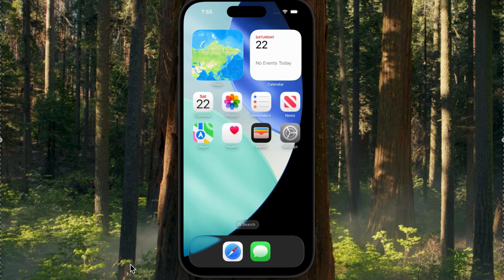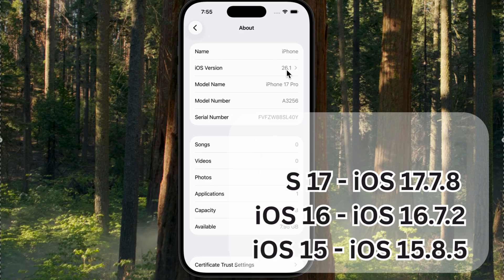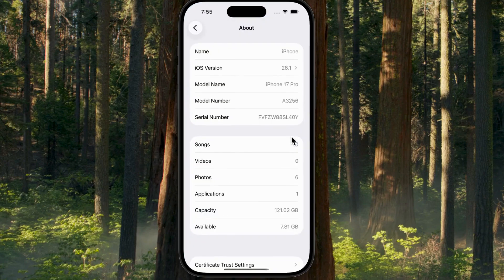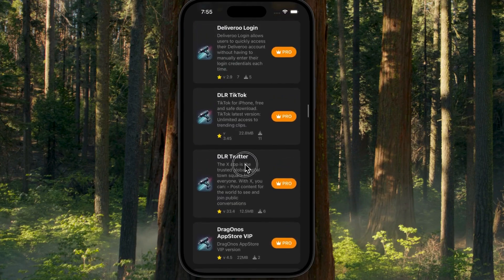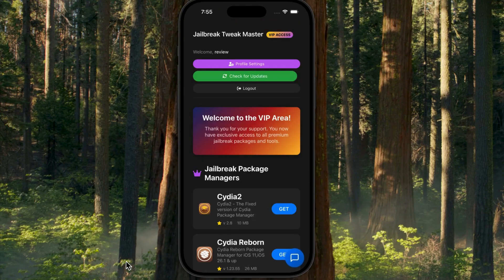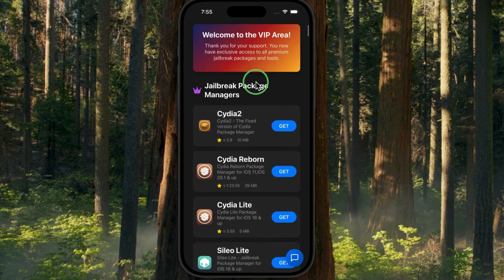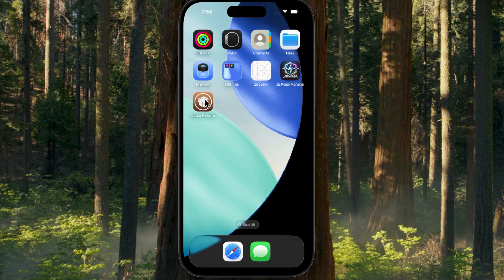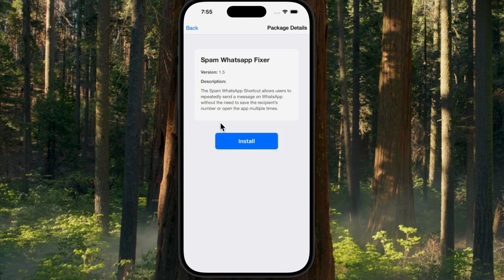iOS 26.2, 26.1 Jailbreak Status: Cydia /Sileo Filza Jailbreak Tweak Master Tutorial, misaka26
How to Jailbreak iOS 26.1 - iOS 16 - iOS 26.2, 26.1 Jailbreak Status: Cydia /Sileo Filza Jailbreak Tweak Master Tutorial, misaka26

Device Compatibility
iOS 26, iOS 26.1, iOS 26.2 Beta 3
Compatible Devices :
iPhone 17 Pro Max, iPhone 17 Pro, iPhone 17 Plus, iPhone 17,
iPhone 16 Pro Max, iPhone 16 Pro, iPhone 16 Plus, iPhone 16,
iPhone 15 Pro Max, iPhone 15 Pro, iPhone 15 Plus, iPhone 15,
iPhone 14 Pro Max, iPhone 14 Pro, iPhone 14 Plus, iPhone 14,
iPhone SE,
iPhone 13 Pro Max, iPhone 13 Pro, iPhone 13, iPhone 13 mini,
iPhone 12 Pro Max, iPhone 12 Pro, iPhone 12, iPhone 12 mini,
iPhone SE (gen 2),
iPhone 11 Pro Max, iPhone 11 Pro, iPhone 11,
iPhone XS Max, iPhone XS, iPhone XR, iPhone X,
iPhone 8 Plus, iPhone 8,
iPhone 7 Plus, iPhone 7, iPhone SE (gen 1),
iPhone 6s Plus, iPhone 6s,
iPhone 5

This is Jailbreak Tweak Master cydia tweak basic review.

▶ jailbreak news and releases: ..

▽ Credits ▽
▶ Wallpaper is from : Ar72014
Jailbreak Tweak Master developer